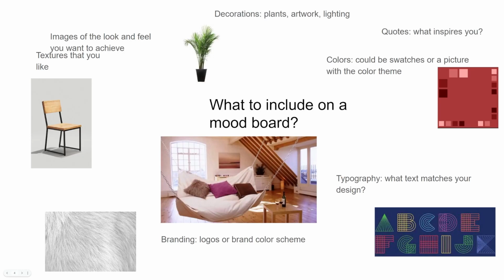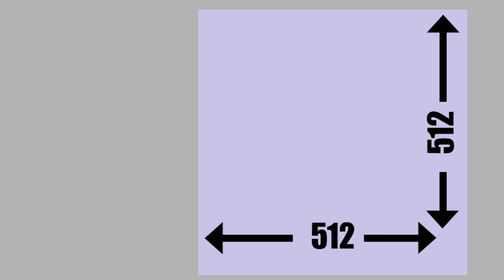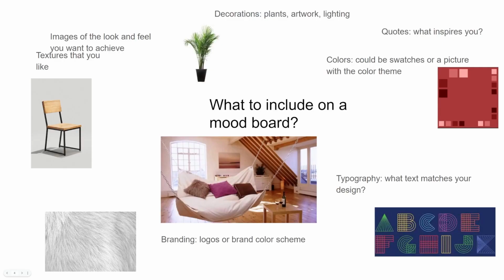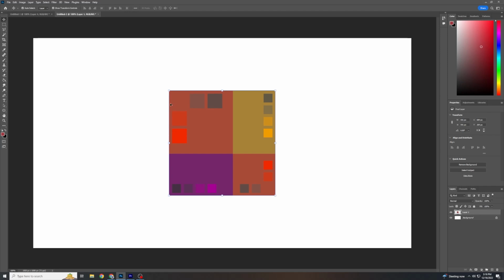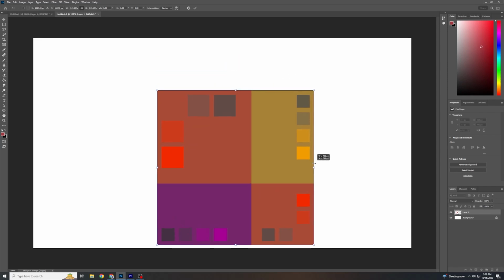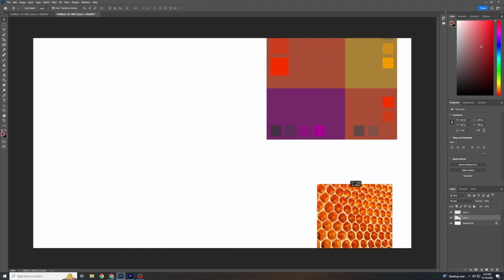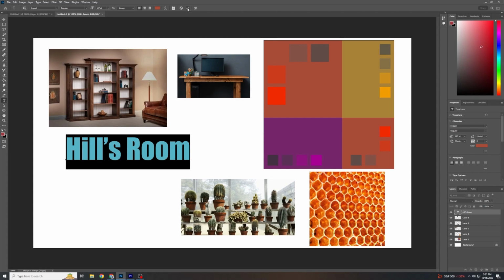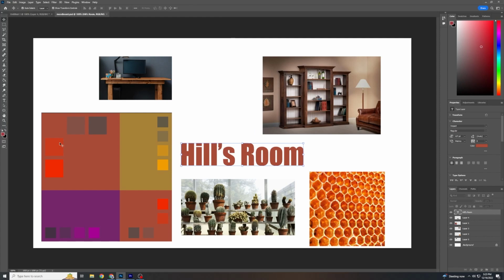Photoshop- Move tool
In this tutorial, we'll walk you through the steps of selecting and repositioning elements on your mood board using the move tool. We'll also cover some tips and tricks for using the move tool efficiently and effectively. By the end of this tutorial, you'll have a solid understanding of how to use the move tool to rearrange and customize your mood board to your liking.